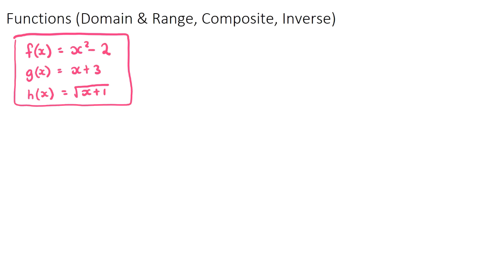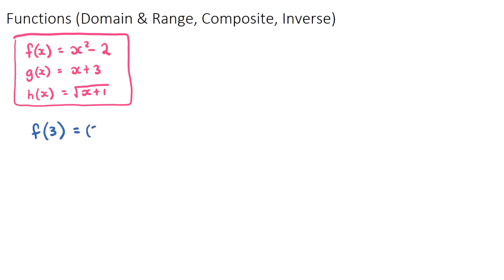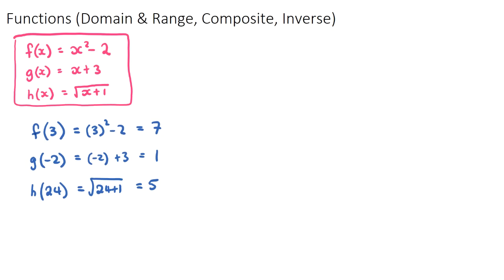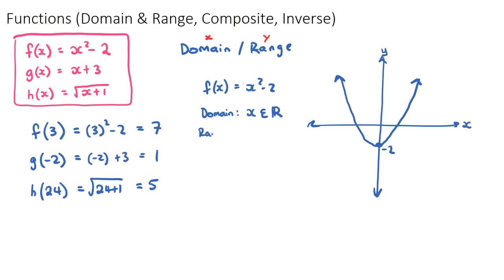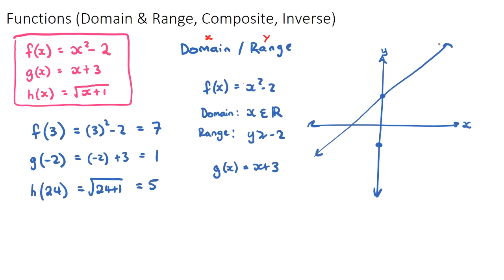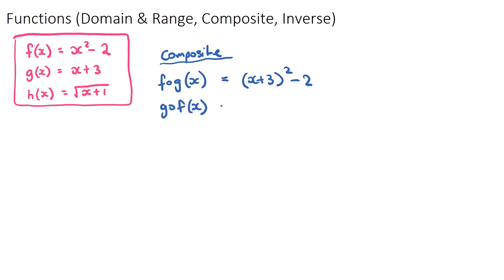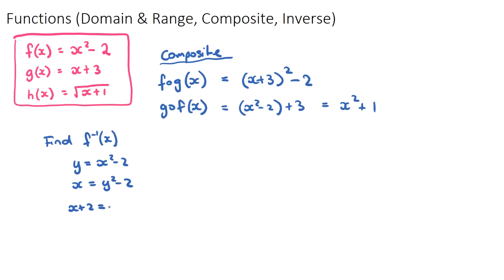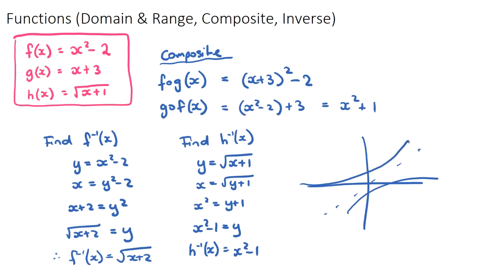Domain & Range, Composite, Inverse [IB Math AA SL/HL]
This video covers Domain & Range, Composite & Inverse. Part of the IB Mathematics Analysis & Approaches SL & HL courses in Topic 2, Functions.